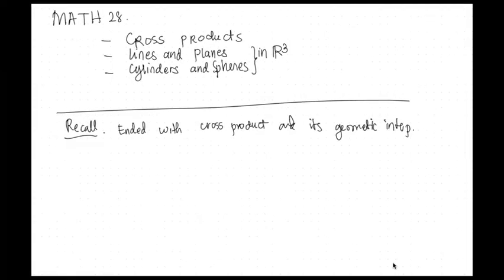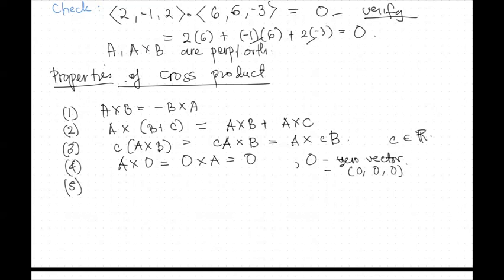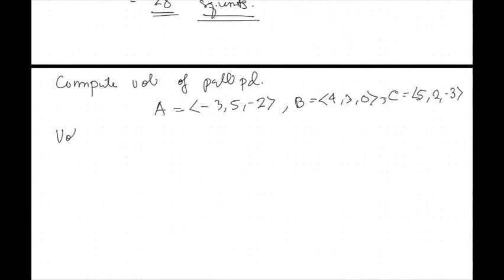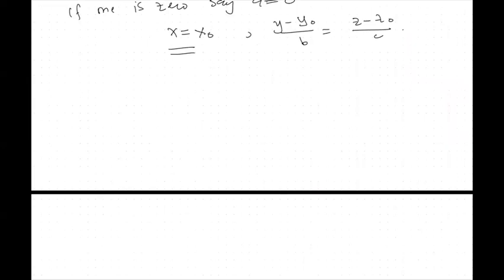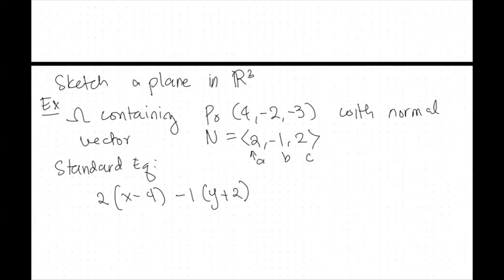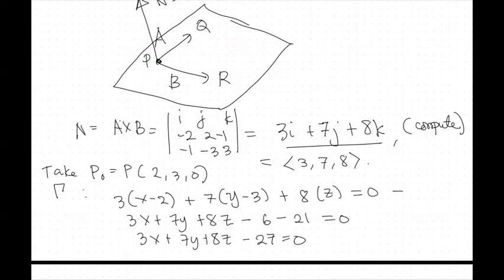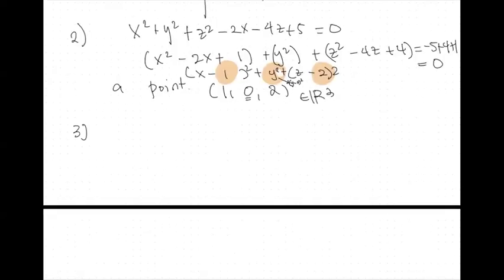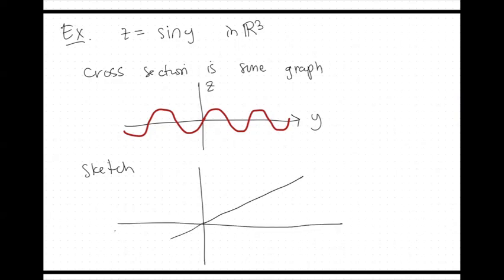Math 28 Cross products, lines, planes, spheres and cylinders. Mar 6,7 asynch